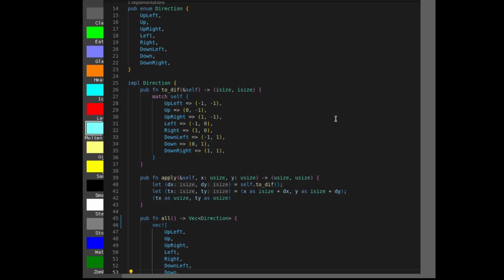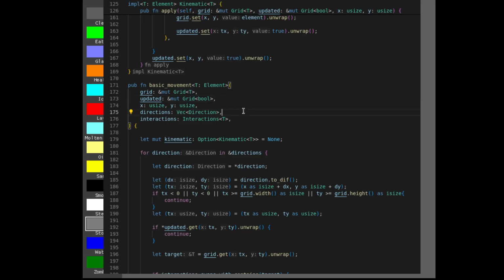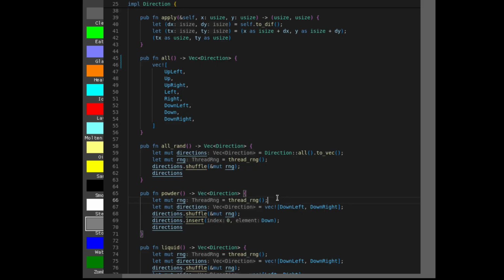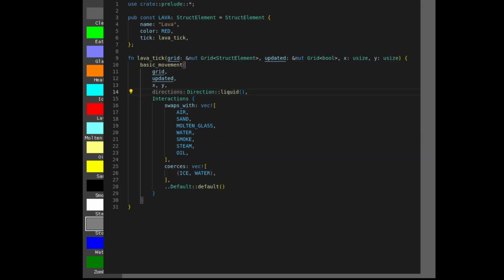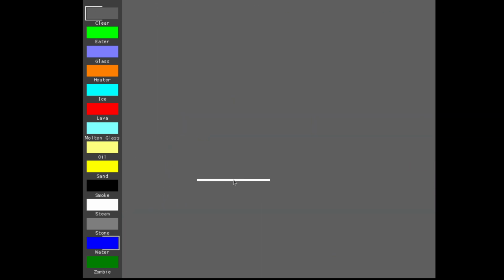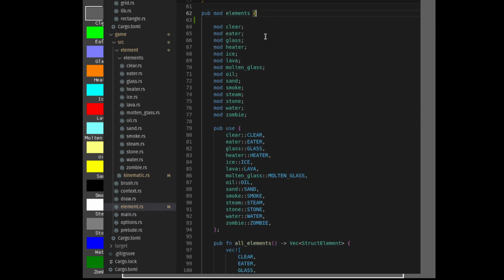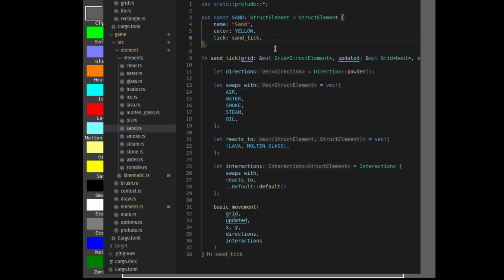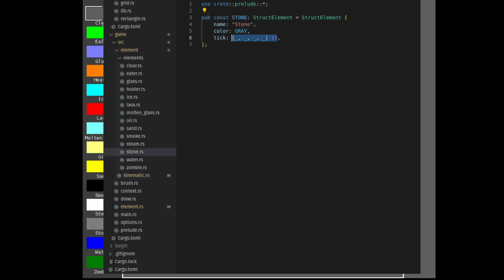falling sand dev log 5